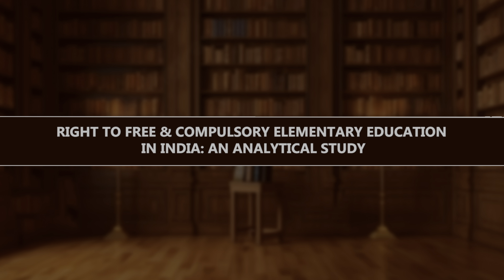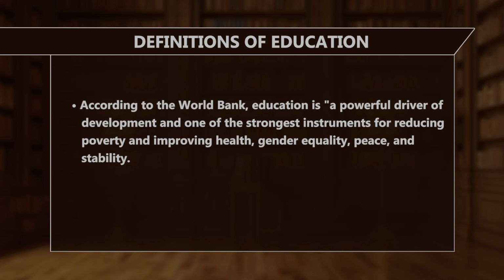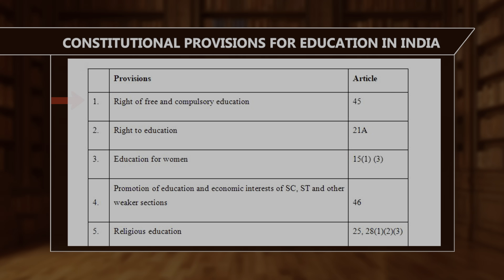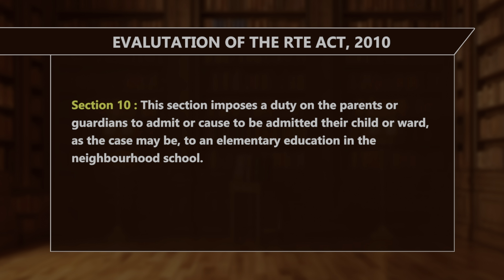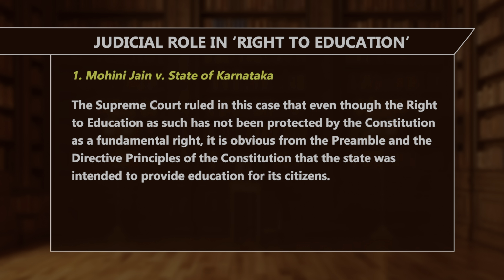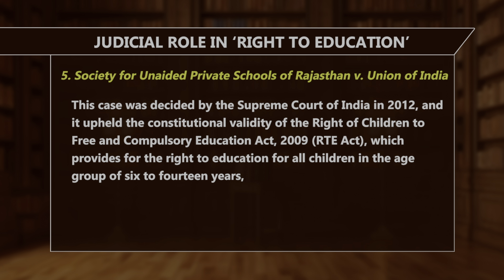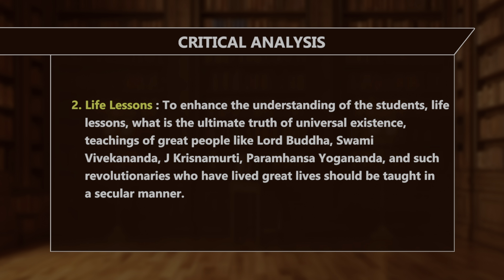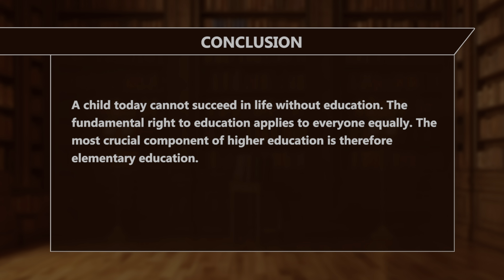CoL1-L32-RIGHT TO FREE & COMPULSORY ELEMENTARY EDUCATION IN INDIA AN ANALYTICAL STUDY#swayamprabha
Subject : Law
Course Name : Constitutional Law - l